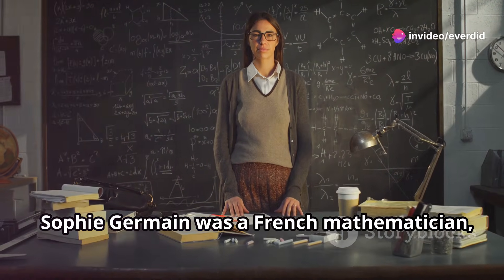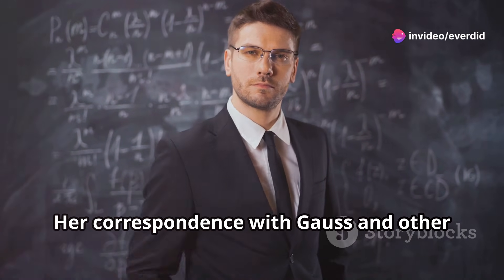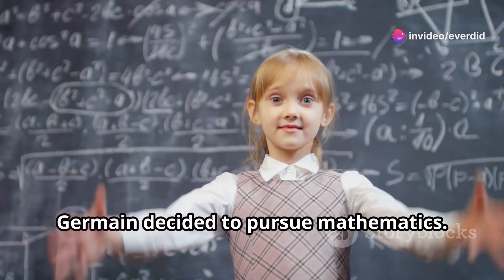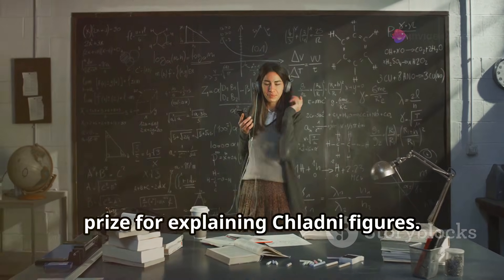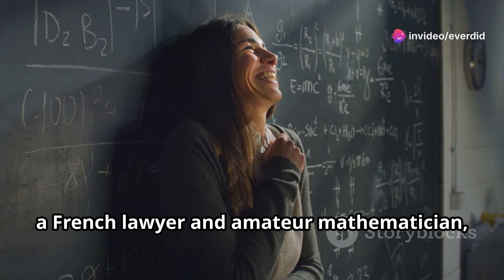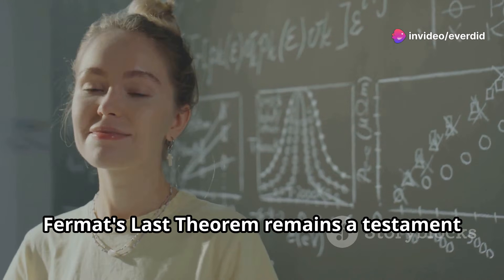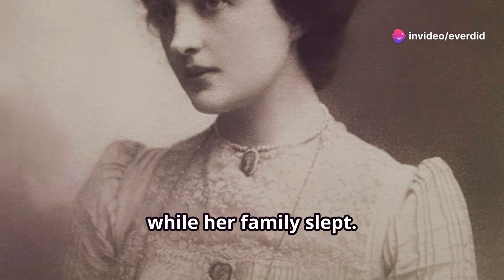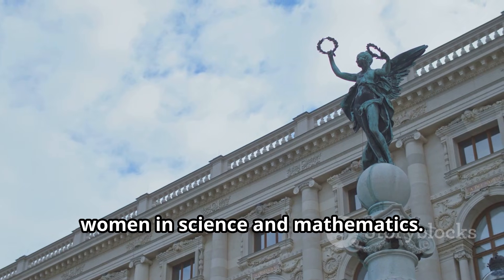Sophie Germain biography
1. This video delves into the remarkable life and achievements of Sophie Germain, a pioneering mathematician and physicist of the 18th and 19th centuries. Despite facing significant societal challenges as a woman in a male-dominated field, Germain made groundbreaking contributions to number theory and elasticity. Join us as we explore her early life, her struggles for recognition, and her lasting impact on mathematics and science.

2. In this informative video, we explore the extraordinary biography of Sophie Germain, a trailblazer in mathematics and physics. Learn about her innovative work in number theory and her contributions to the understanding of elasticity, which laid the groundwork for future scientific advancements. Discover how Germain overcame obstacles and defied conventions to become a respected figure in her field.

3. This engaging video presents the life story of Sophie Germain, an influential mathematician whose work transcended the limitations of her time. We will examine her significant contributions to mathematics, particularly in number theory and elasticity, and highlight the challenges she faced as a woman in science. Join us to celebrate her legacy and the inspiration she provides to future generations of scientists and mathematicians.